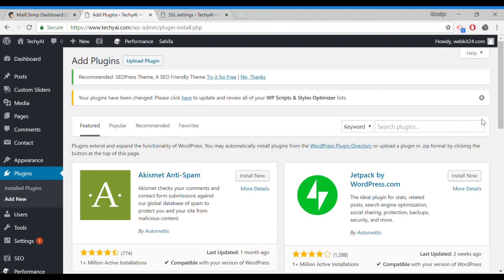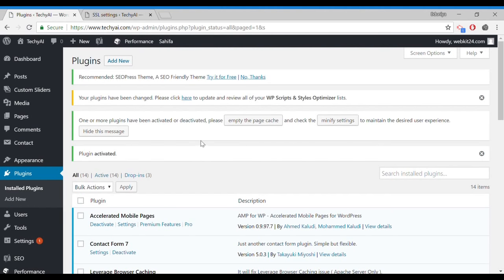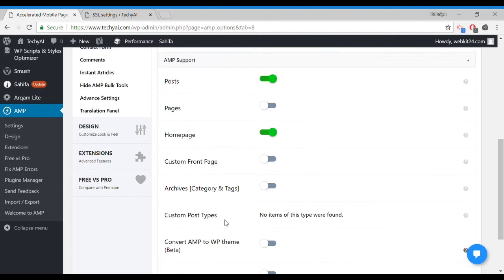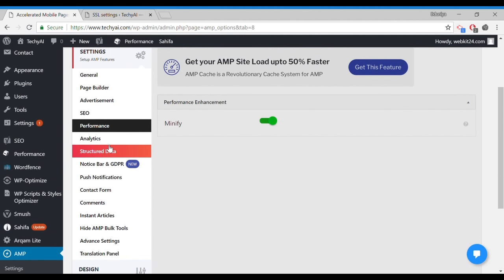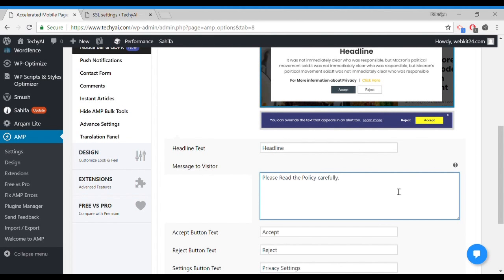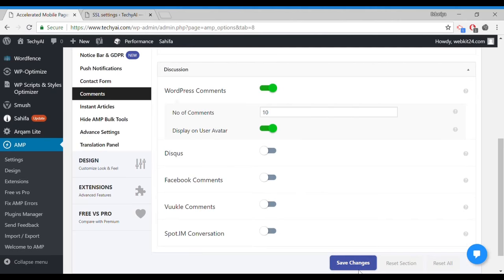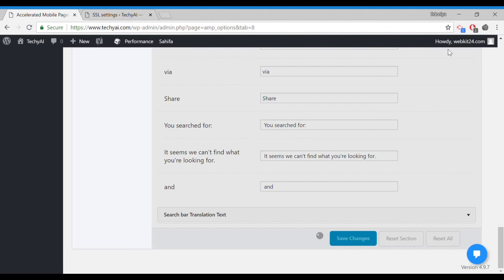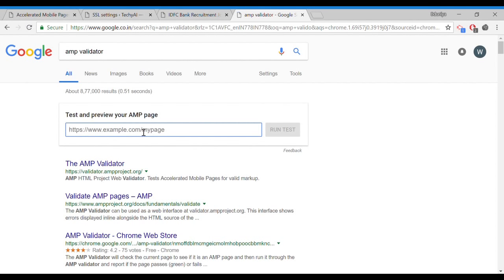How to Enable AMP in Wordpress Blog A guide By bigthing.co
Since the bloggers are more concern about the speed, hence AMP (Accelerated Mobile Pages ) is a decent option to adopt.  Here In this video we will be talking about how to enable amp in wordpress? and ho to monetize it.

How to enable AMP in WordPress step By Step:
Enabling AMP in WordPress will not take more than 5 Min.

Step 1: Open your admin dashboard
Step 2: Go to the Plugins and search for AMP
Step 3: Install “AMP for WP – Accelerated Mobile Pages” Plugin
Step 4: Activate the Plugin
Step 5: Go to AMP for WP – Accelerated Mobile Pages settings
Step 6: Follow Instruction
Probably a visual view would be much better than the text? See the following Graphics to understand how to enable AMP in your WordPress website.